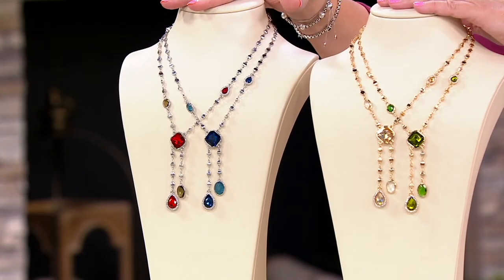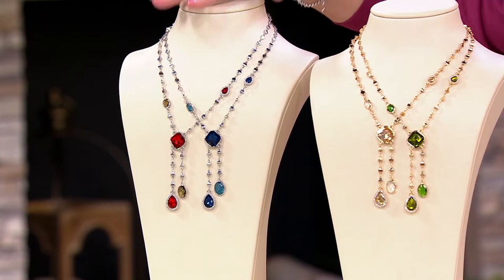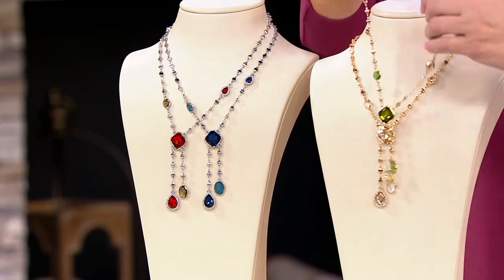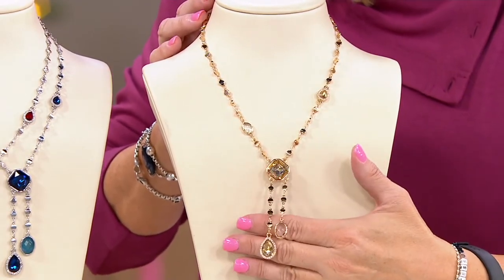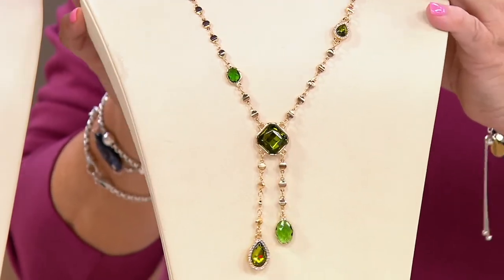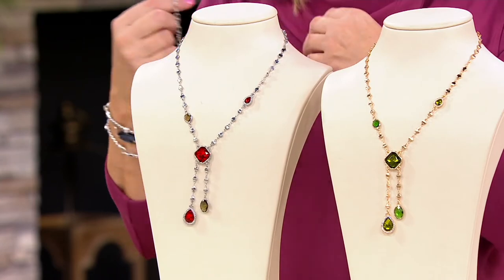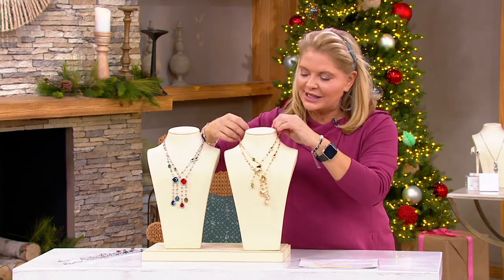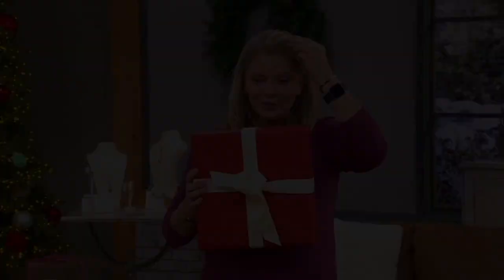Susan Graver Stone & Crystal Drop Necklace on QVC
Susan Graver Stone & Crystal Drop Necklace

This classic drop necklace dresses up your favorite drape-front cardigan and becomes the focal point of your whole look. It even makes your laid-back T-shirt vibes feel fancy (love that!). From Susan Graver.